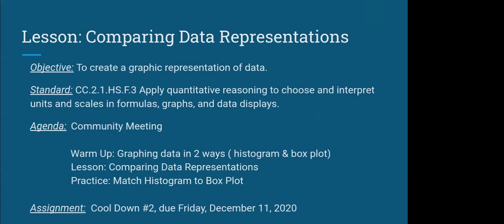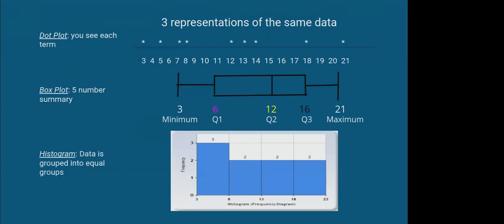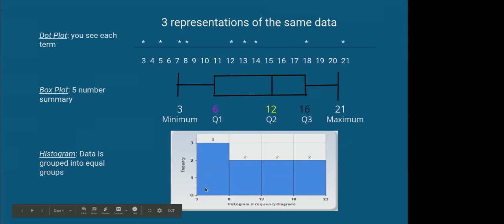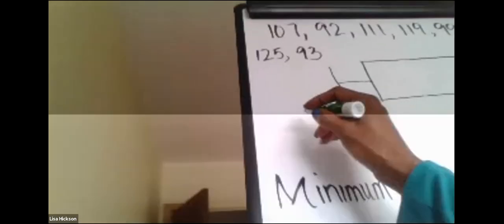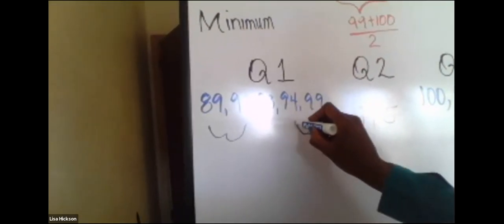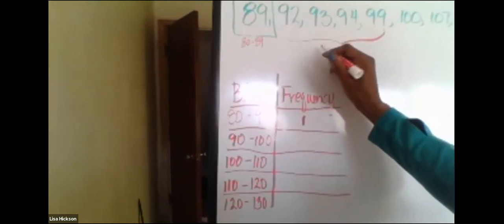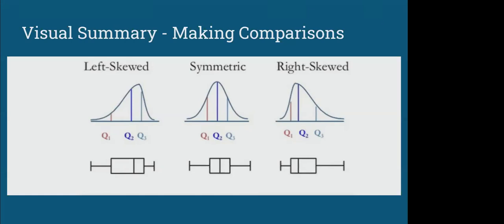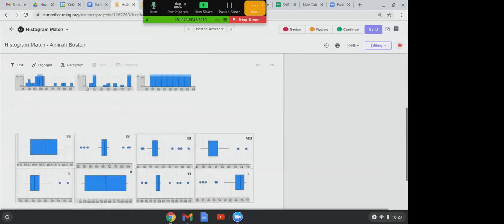Applied Math, December 11, 2020 9:00 AM